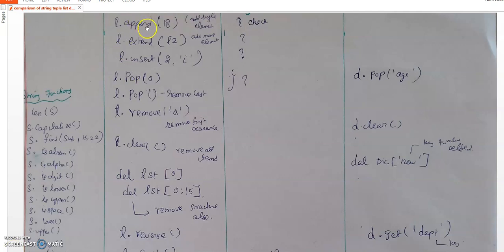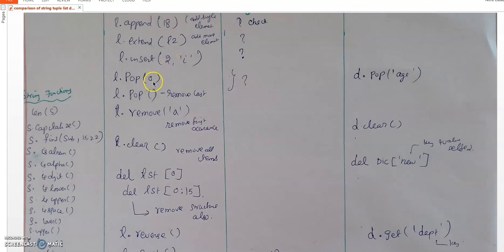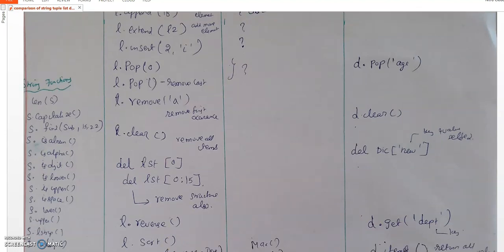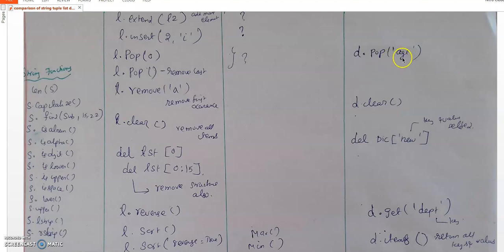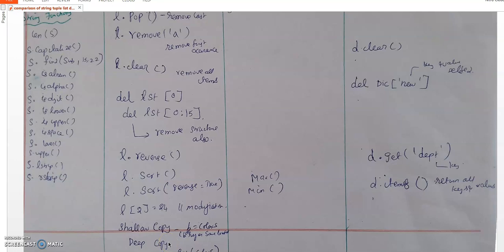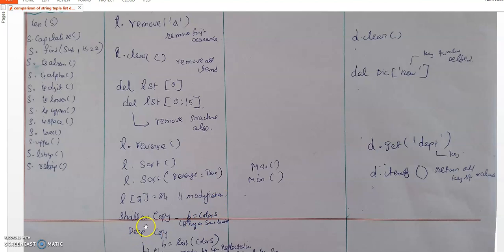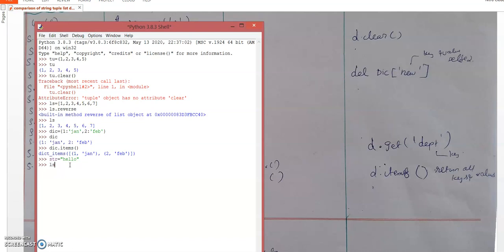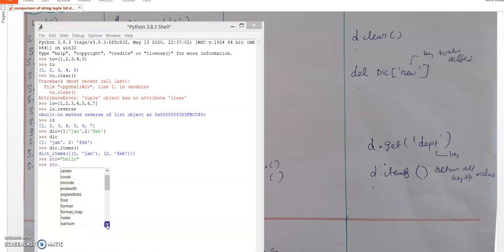comparison of string tuple list dictionary part 2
part1  video description contains document